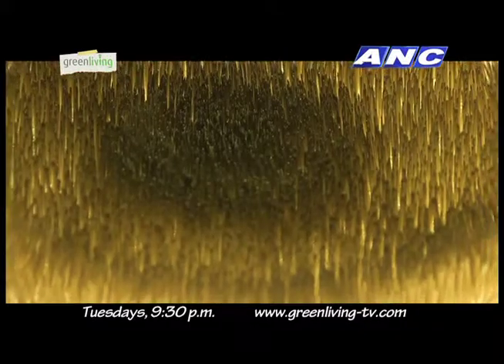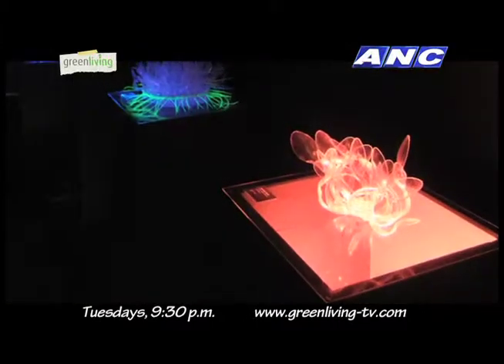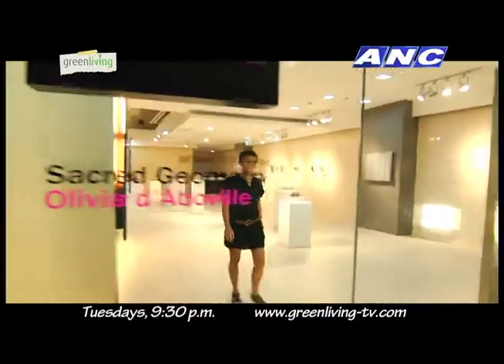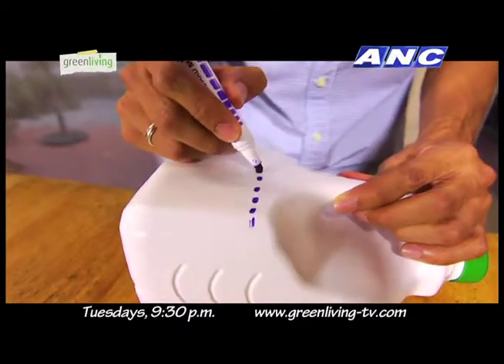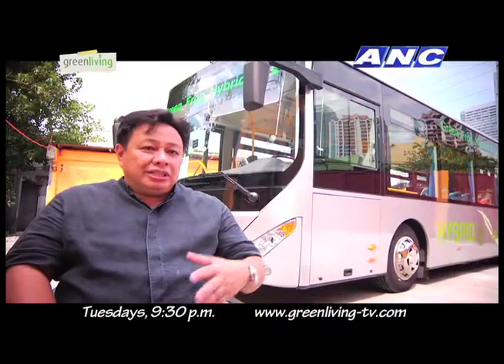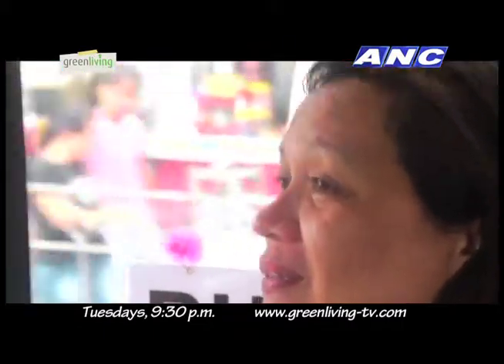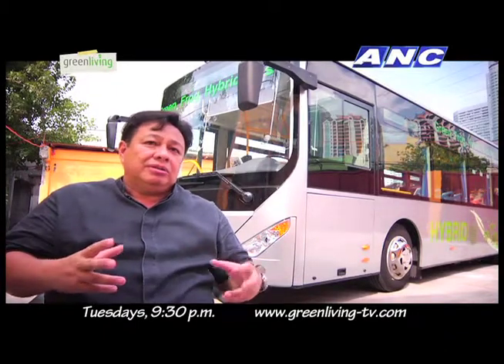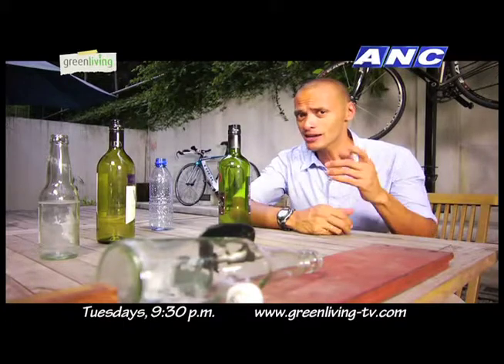Olivia d' Aboville, Green Frog Hybrid Bus, Recycling Plastic Bottles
First Aired: June 25, 2013

Producers:
Gerlene Reyes
JB Aquino
Chris Costello

Cameraman: Jojo Trinidad

Green Living
Host: Paolo Abrera
Produced by: Tripleshot Media, Inc.
Airs on:
ABS-CBN News Channel (ANC), Tuesdays, 9:30PM
Replays:
Wednesday 3:00AM, 2:30PM
Saturday 5:30AM
Sunday 9:00PM